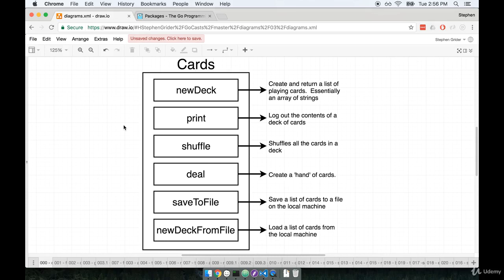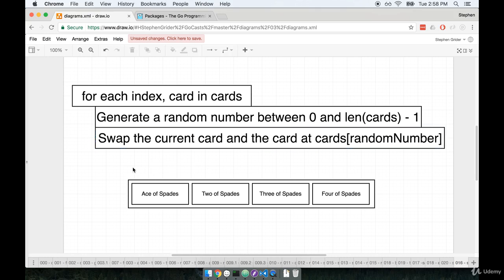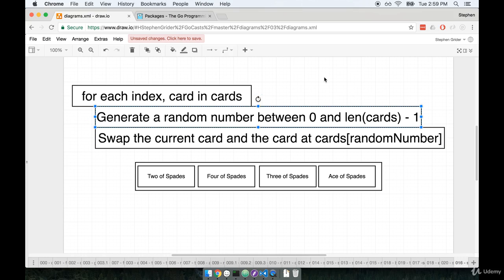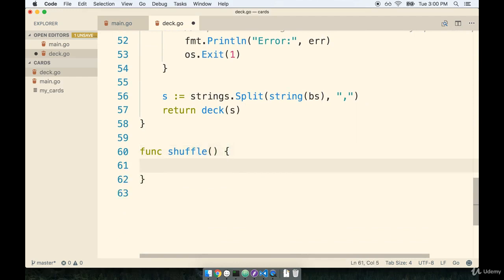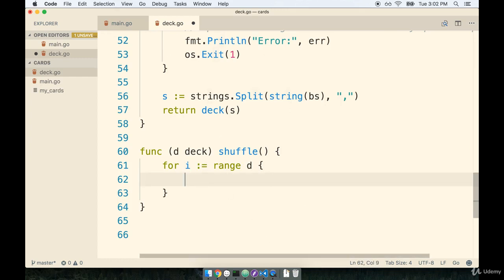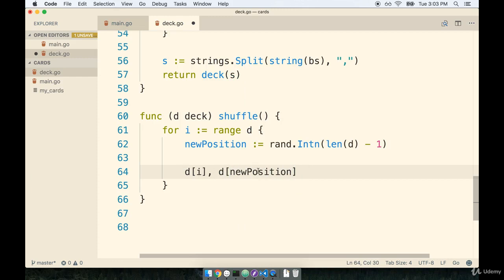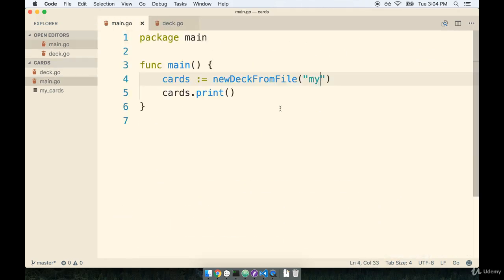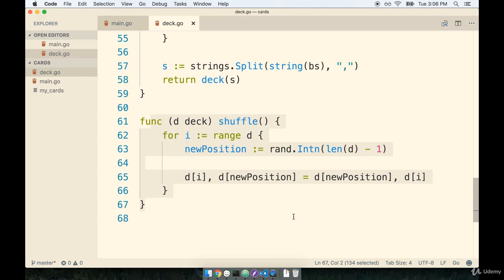Lesson 26 Shuffling a Deck | Computer Monk 🔴